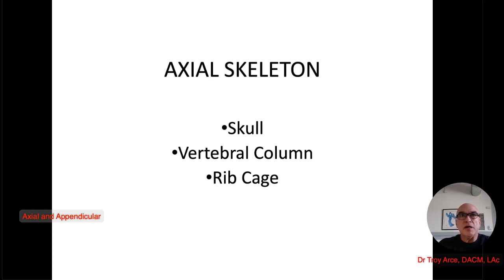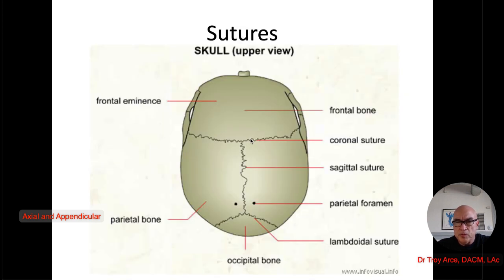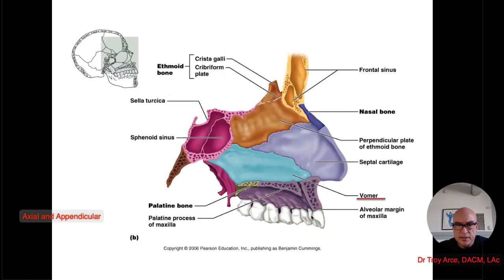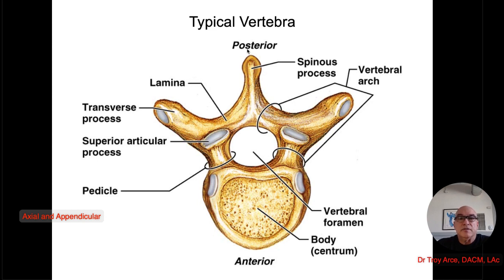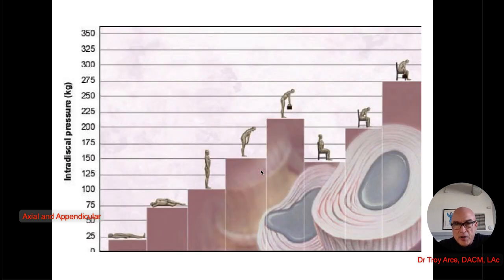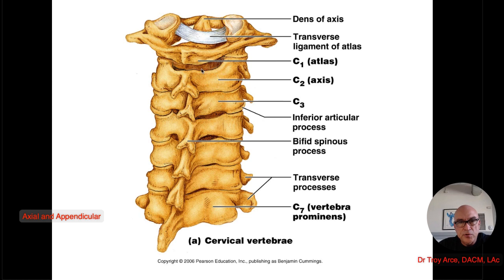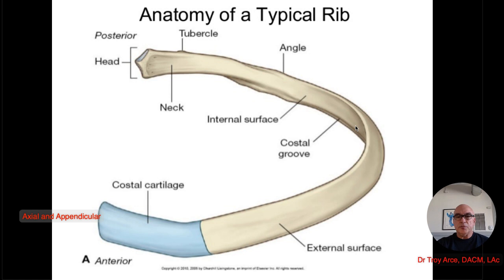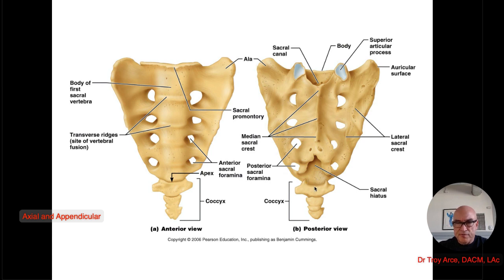Ecamm Live Recording on 2020 09 18 at 11 56 25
Review of the Axial Skeleton